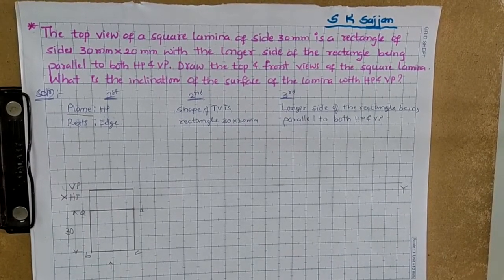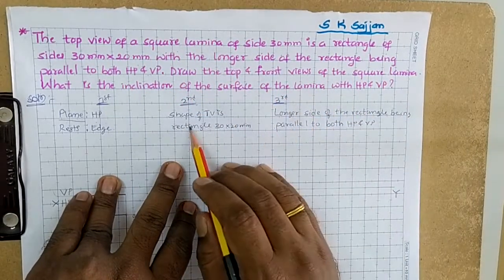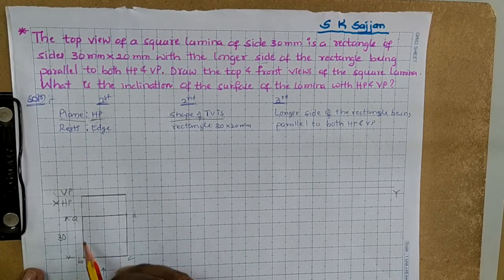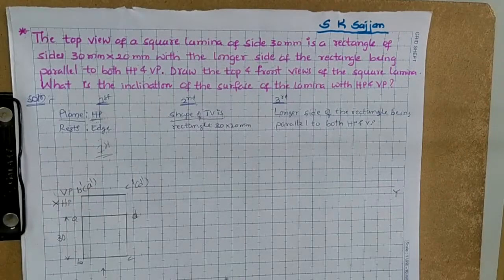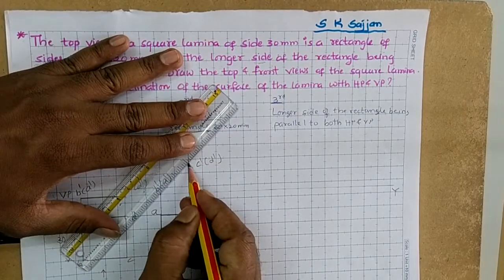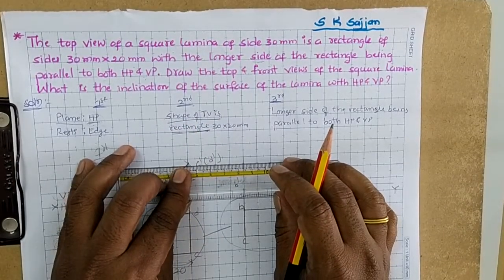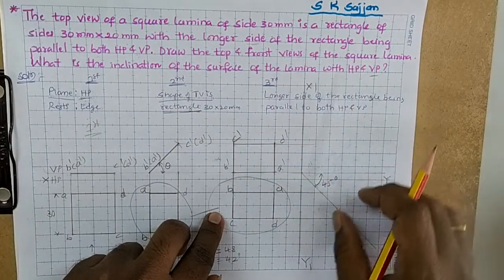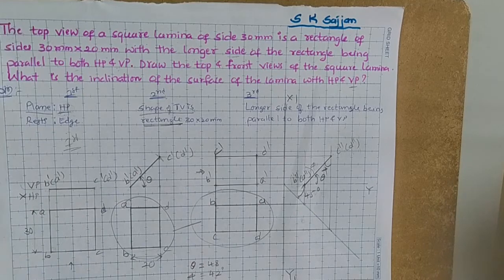06 Projections of a square lamina